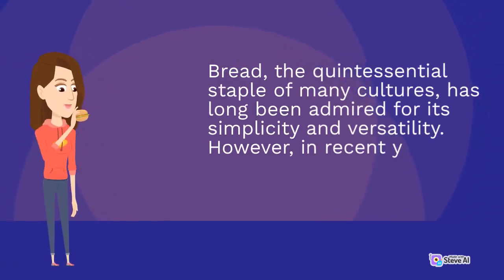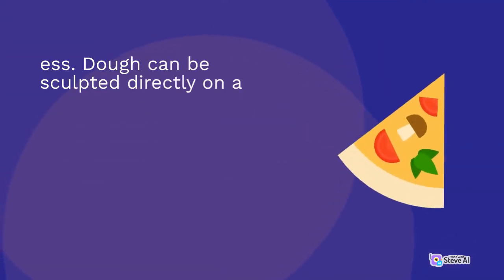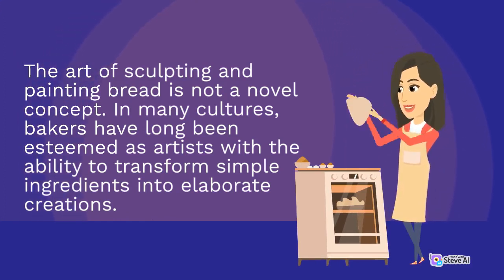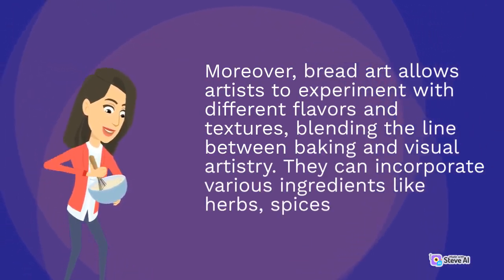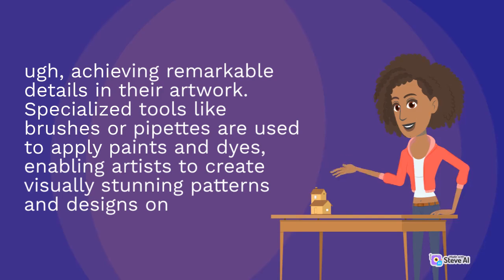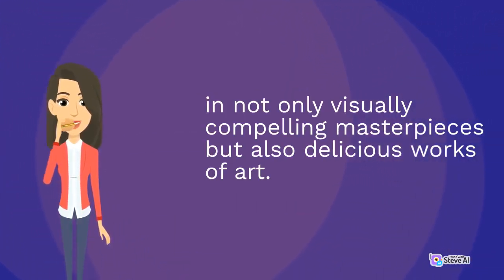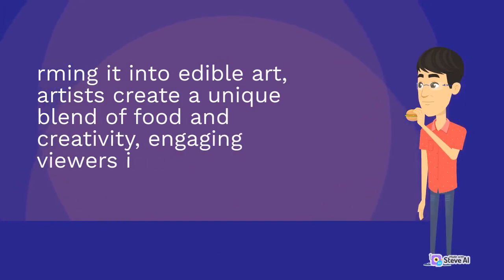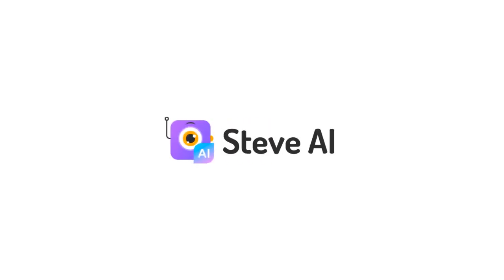Bread as Edible Art | Sculpting with dough | Painting with dough | Green Food Elevating Cooking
Bread as Edible Art
 Sculpting with dough
 Painting with dough
 Green Food Elevating Cooking

The channel's content revolves around incorporating plant-based and sustainable ingredients into recipes, highlighting the importance of reducing meat consumption and embracing a more eco-conscious lifestyle. From vibrant salads bursting with fresh produce to tantalizing vegan desserts, Green Food proves that sustainability and flavor can go hand in hand.

Get ready to embark on a mouthwatering journey that combines the pleasures of food with a deep respect for the planet, as Green Food demonstrates that indulgence and sustainability can coexist harmoniously on our plates.